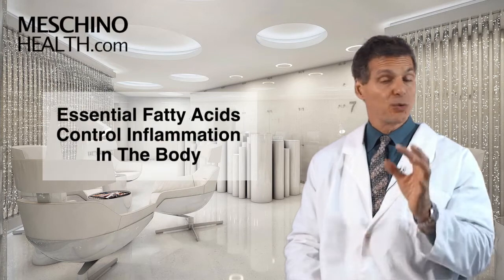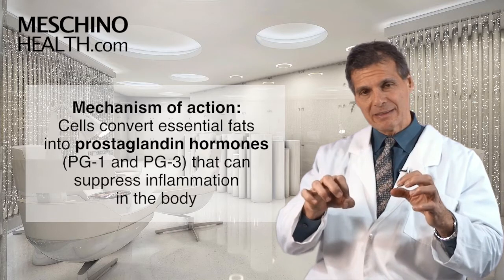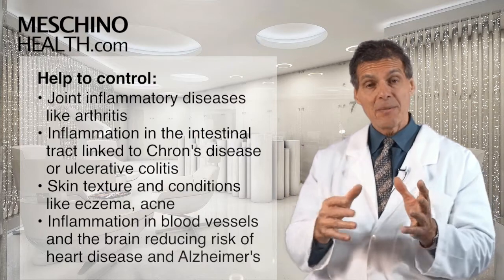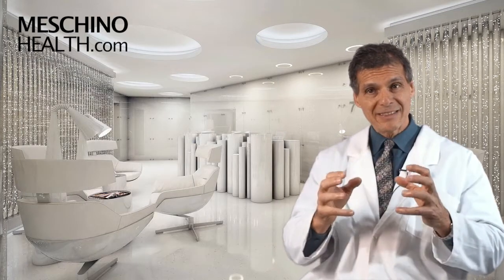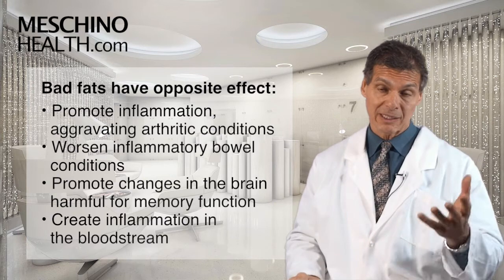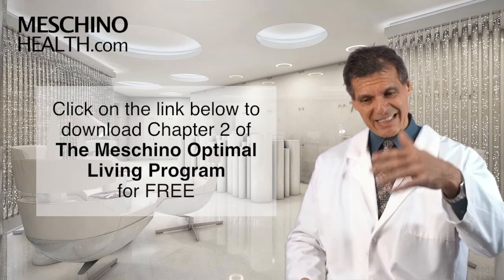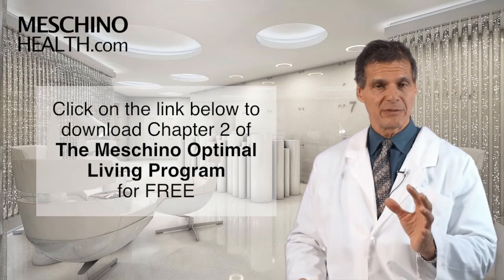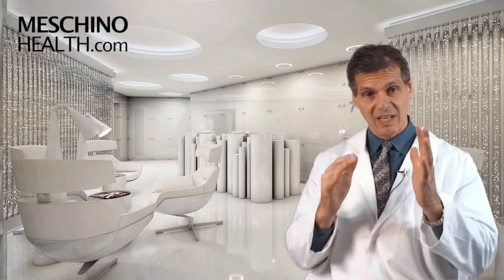Optimal Living Program Chapter Two: Control Inflammation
Learn how essential fats reduce inflammation, taming arthritis, heart disease and cancer.